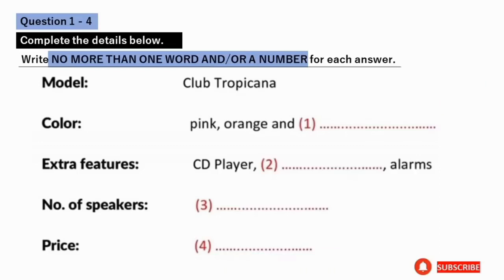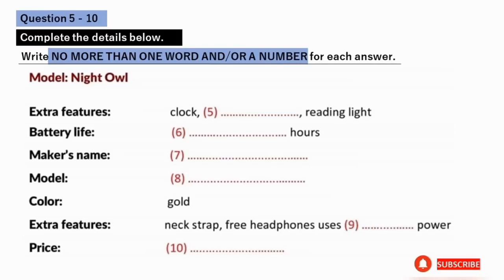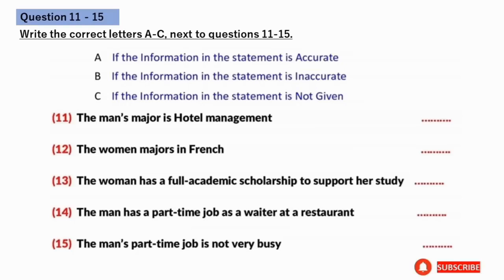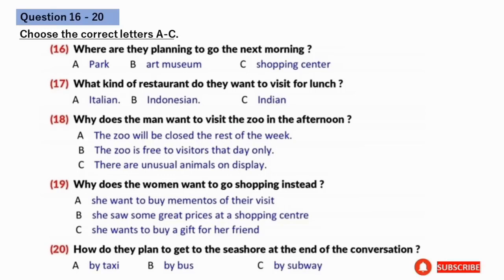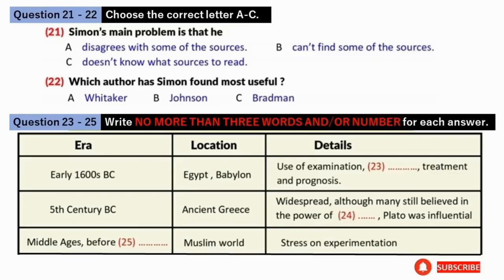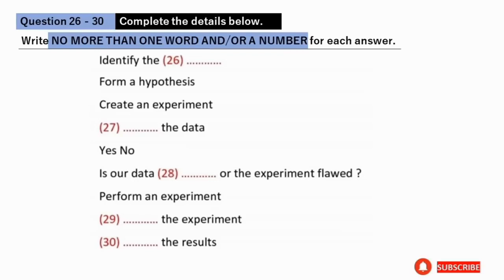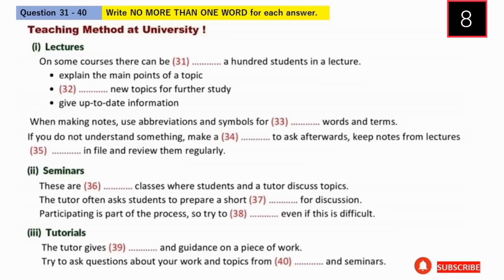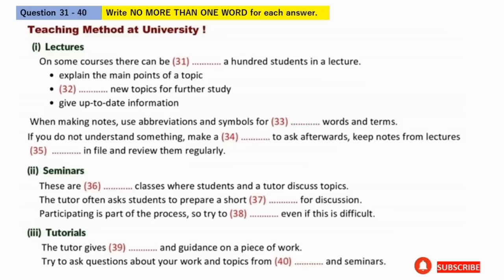IELTS EXAMS LISTENING 09 MARCH 2024 BY ALEX BENNETT BC & IDP